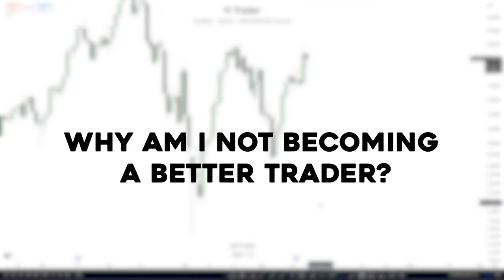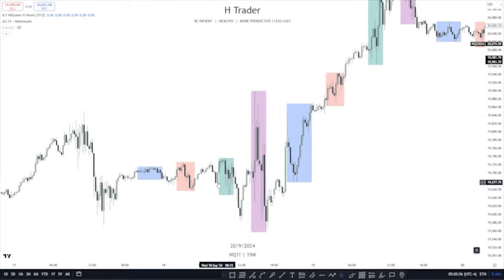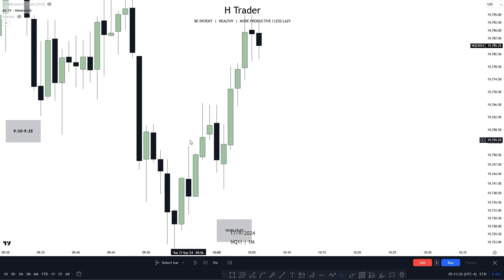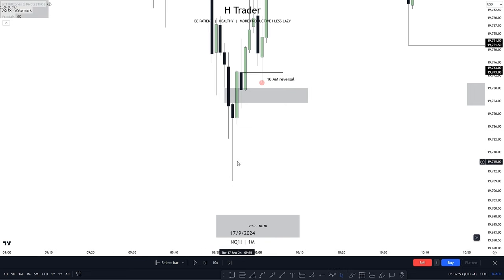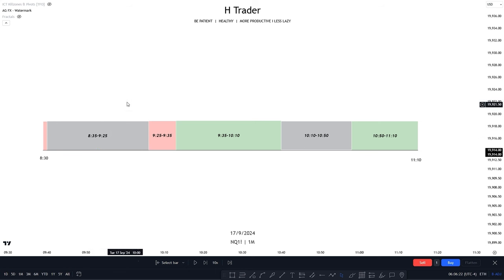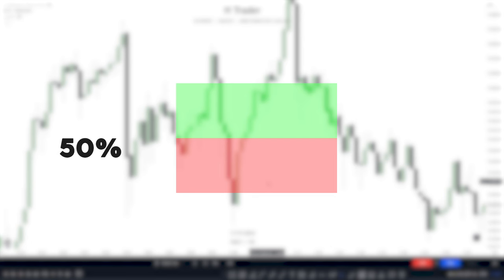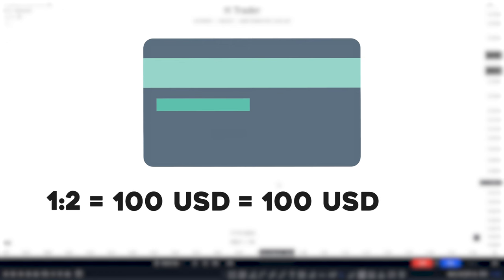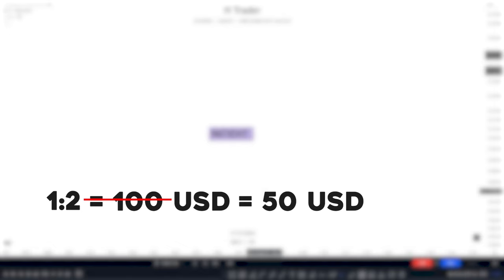The Main Reason You're Not Improving As An ICT Trader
ICT Concepts